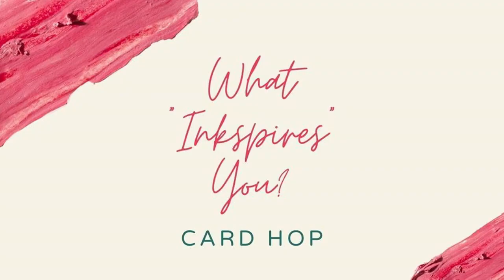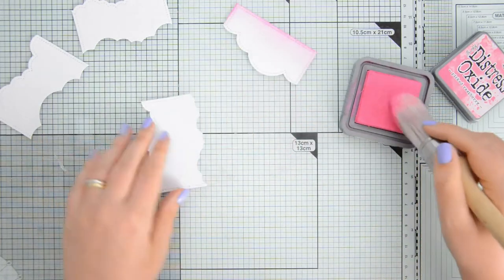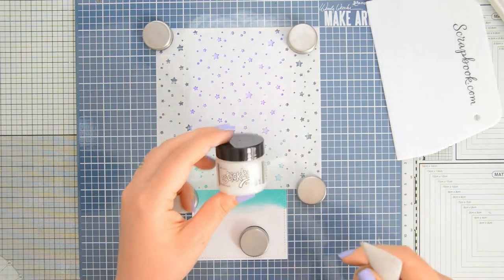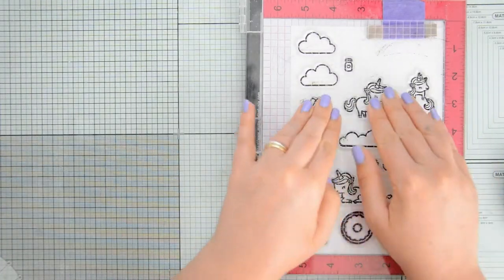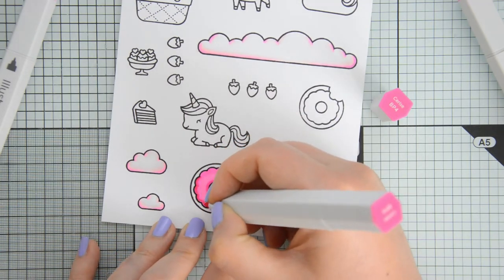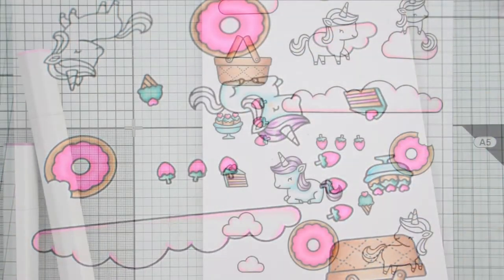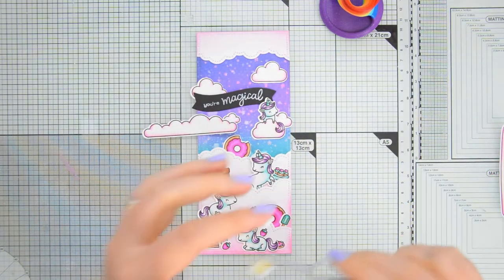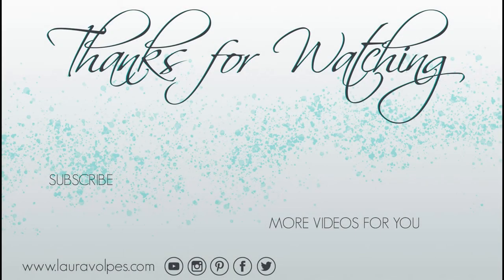Slimline Night Scene | Lawn Fawn Unicorn Picnic | What Inkspires You Hop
Hi everyone! Today I am back to share a fun slimline scene card featuring tons of fun products by @lawnfawn

All the supplies used to create this card are listed and linked below.

The items marked with a * were sent to me for free for designing purposes

I get asked a lot about my glass mat. It is an older model by Tonic Studios, which is not available anymore.  Here is an alternative glass mat which looks quite similar